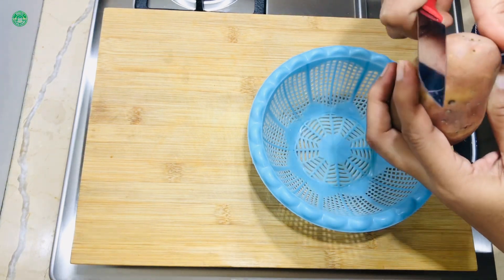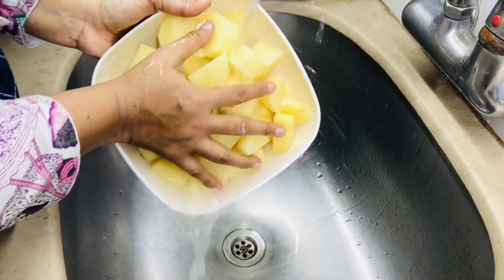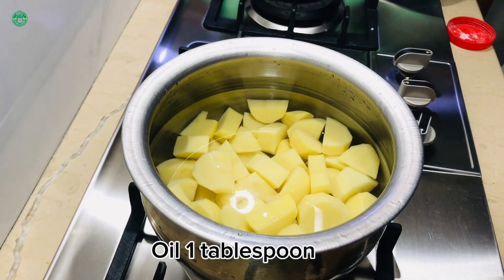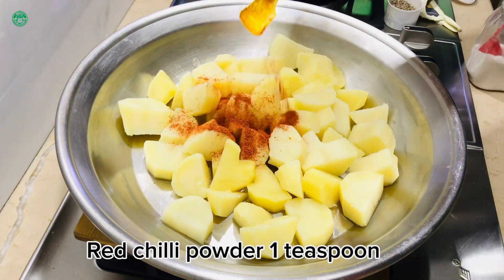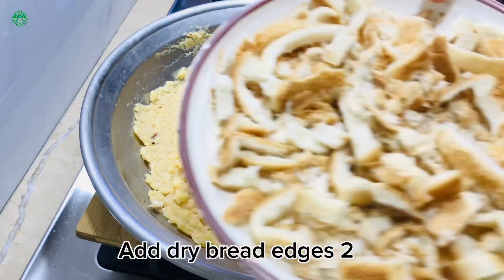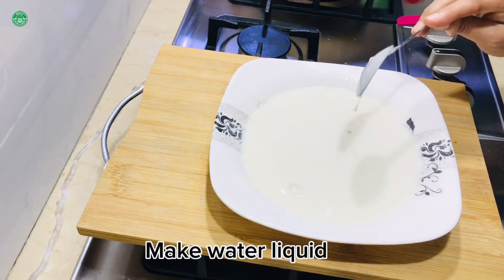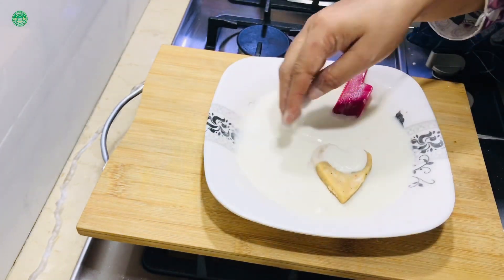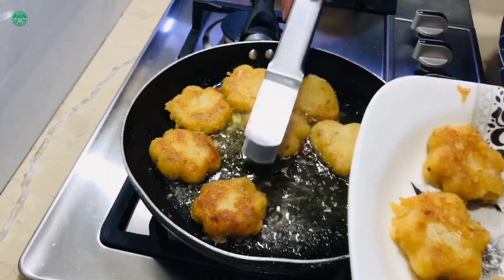😋 Easy Potato Snacks Recipes 🥔🍟 | Healthy & Delicious | Indian Snacks Recipes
Welcome to MultiVlog Chef! 👋

We're your go-to destination for mouthwatering recipes, culinary adventures, and foodie fun. Join us on this delicious journey as we explore a world of flavors, one dish at a time. Whether you're a seasoned home cook or a newbie in the kitchen, we've got something tasty for everyone. Let's cook, eat, and share the love of food together! 🍽️📸👨‍🍳

 delicious potato snack recipes you can try:

1. **Potato Chips:**
   - Ingredients:
     - Potatoes
     - Salt and seasoning of your choice (paprika, BBQ, salt and vinegar, etc.)

   - Instructions:
     1. Wash and peel the potatoes (optional).
     2. Slice them thinly using a knife or a mandoline slicer.
     3. Heat vegetable oil in a deep pan or fryer to around 350°F (175°C).
     4. Fry the potato slices in batches until they turn golden brown.
     5. Remove the chips and place them on paper towels to drain excess oil.
     6. While they are still warm, sprinkle salt or your preferred seasoning over them.

2. **Potato Wedges:**
   - Ingredients:
     - Potatoes
     - Olive oil
     - Paprika
     - Garlic powder

   - Instructions:
     1. Preheat your oven to 425°F (220°C).
     2. Cut the potatoes into wedges or thick strips.
     3. Toss them in olive oil, paprika, garlic powder, salt, and pepper.
     4. Spread them on a baking sheet in a single layer.
     5. Bake for 25-30 minutes or until they're crispy and golden brown, flipping them halfway through.

3. **Loaded Potato Skins:**
   - Ingredients:
     - Russet potatoes
     - Bacon bits (cooked)
     - Cheddar cheese (shredded)
     - Sour cream

   - Instructions:
     1. Bake or microwave the potatoes until they are soft.
     2. Cut the potatoes in half lengthwise and scoop out the insides, leaving a thin layer of potato.
     3. Brush the potato skins with olive oil and season with salt and pepper.
     4. Place them on a baking sheet and bake at 375°F (190°C) until they're crispy (about 10-15 minutes).
     5. Remove from the oven and fill with bacon bits and cheddar cheese.
     6. Bake again until the cheese is melted and bubbly.
     7. Top with sour cream and chopped green onions before serving.

4. **Potato Croquettes:**
   - Ingredients:
     - Mashed potatoes
     - Bread crumbs
     - Eggs
     - Chopped parsley

   - Instructions:
     1. Mix chopped parsley, salt, and pepper into the mashed potatoes.
     2. Shape the mashed potatoes into small cylinders or balls.
     3. Dip each croquette in beaten eggs, then coat with bread crumbs.
     4. Heat oil in a pan and fry the croquettes until they're golden brown.
     5. Drain excess oil on paper towels before serving.

5. **Potato Samosas:**
   - Ingredients:
     - Potatoes (boiled and mashed)
     - Peas (cooked)
     - Onions (chopped and sautéed)
     - Samosa wrappers (store-bought or homemade)
     - Spices (cumin, coriander, turmeric, garam masala)

   - Instructions:
     1. Mix the mashed potatoes, cooked peas, sautéed onions, and spices.
     2. Fill the samosa wrappers with the potato mixture and fold them into triangles.
     3. Heat oil in a pan and deep-fry the samosas until they're golden brown.
     4. Serve hot with chutney or sauce.

Enjoy making and savoring these delicious potato snacks!

Title: "Delicious Potato Snacks Recipes | Easy & Healthy Snacks Ideas | Indian Snacks Recipes"

Description:
Looking for tasty and easy-to-make snacks recipes? You're in the right place! In this video, we'll show you a variety of potato snacks recipes that are perfect for tea time, evening snacks, or whenever those cravings strike. From crispy potato chips to spicy aloo snacks, we've got you covered. Plus, we'll throw in some tips for making these snacks even healthier. Whether you're a fan of paneer, bread, chicken, or eggs, there's a potato snack recipe here for you. So, grab your apron and get ready to whip up some scrumptious snacks that everyone will love!